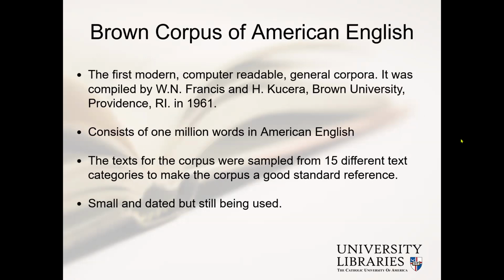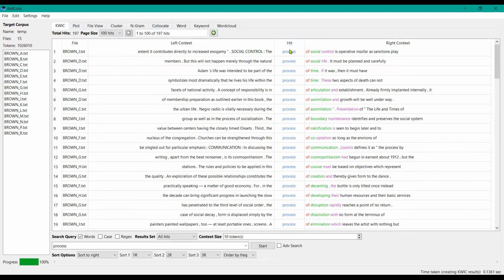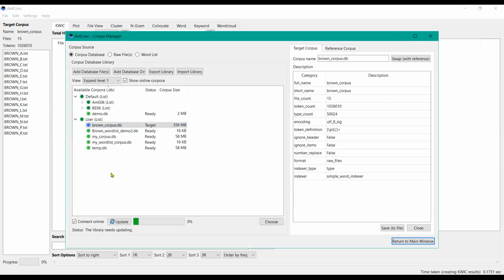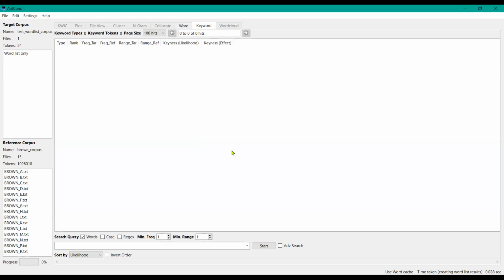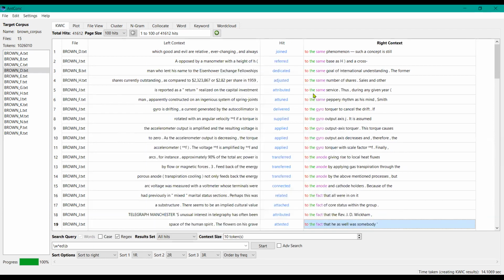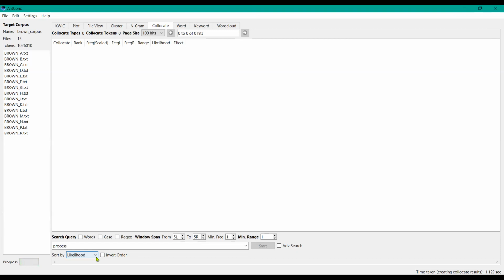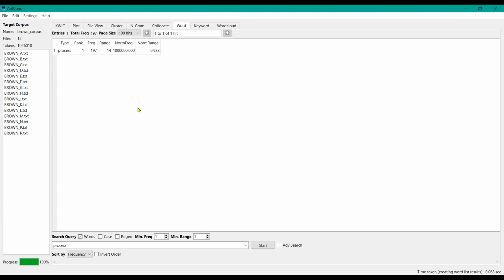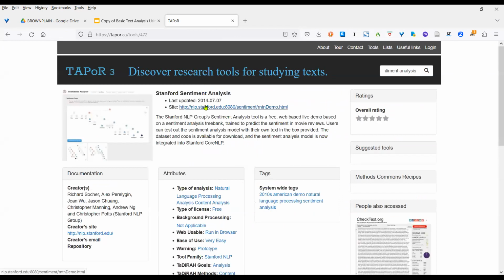CU Digital Scholarship Workshops [Spring 2023]: Basic Text Analysis using AntConc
Computational analysis of textual data can aid in reading and interpreting large corpora. Exploring many texts can uncover linguistic patterns for future exploratory analysis. Participants will gain hands-on experience analyzing textual data with AntConc AntConc has several features including uploading and searching text, Word, and PDF documents, exporting table rows, a corpus manager tool, and much more. No coding experience necessary.